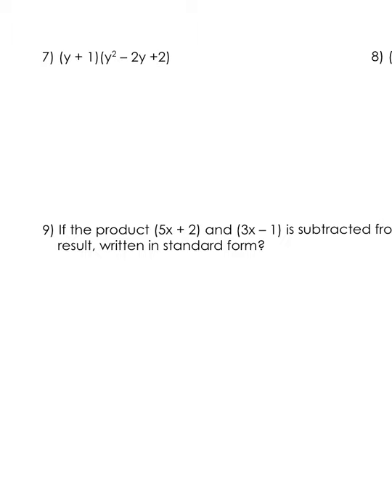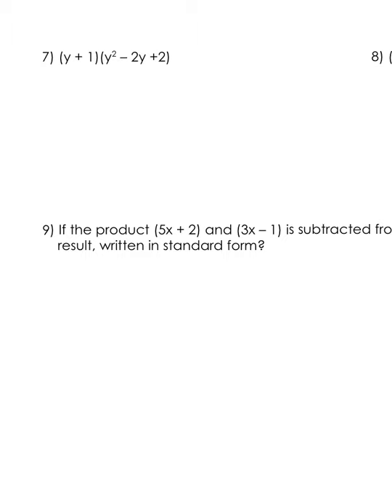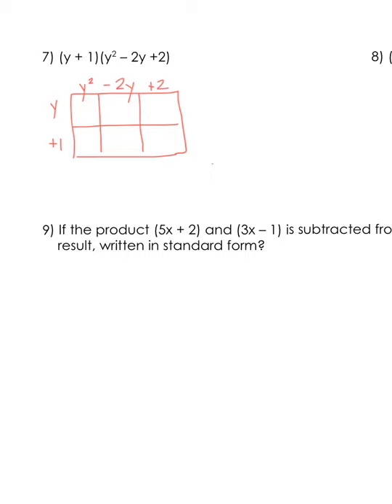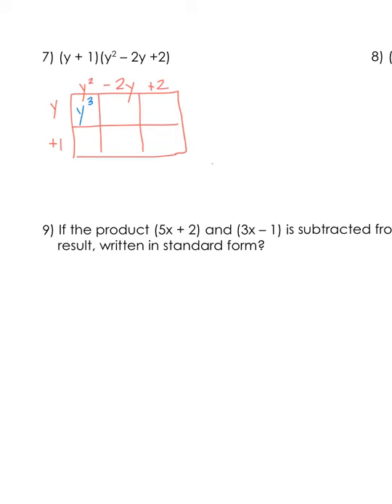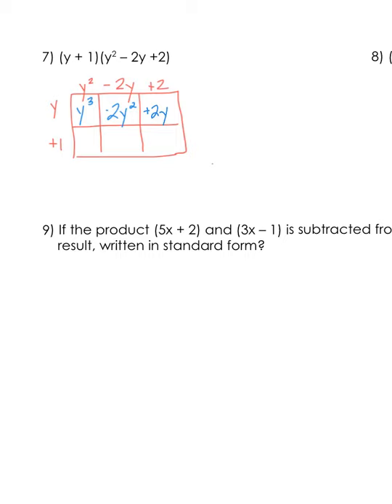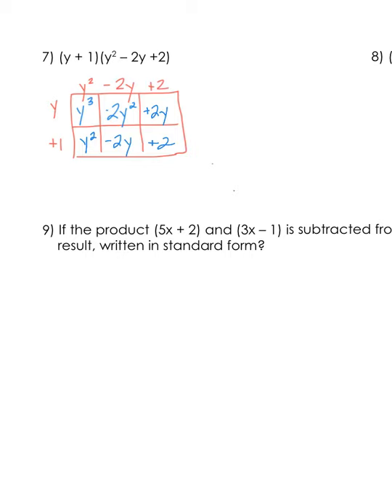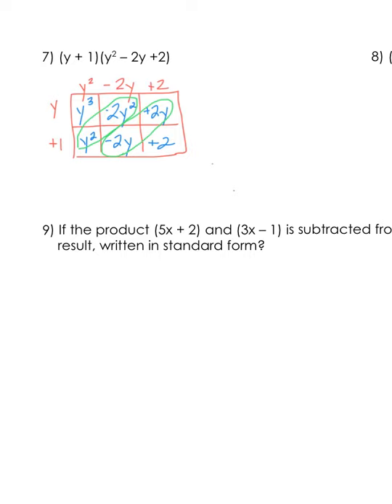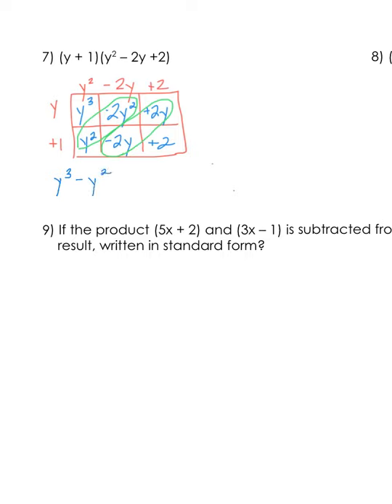Unit 2 Lesson 4 Q7